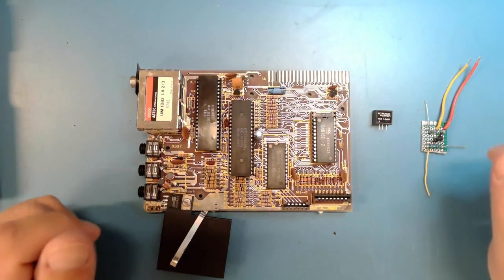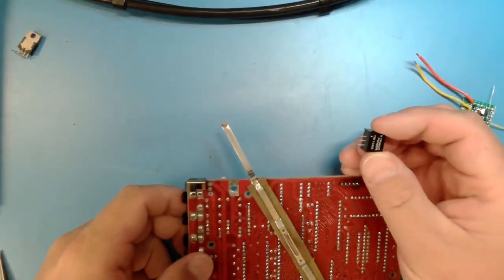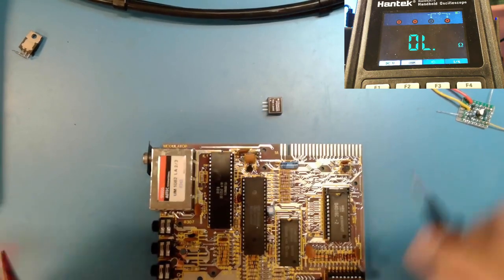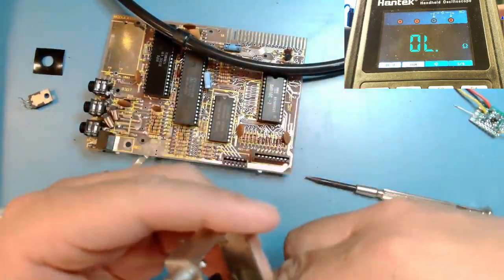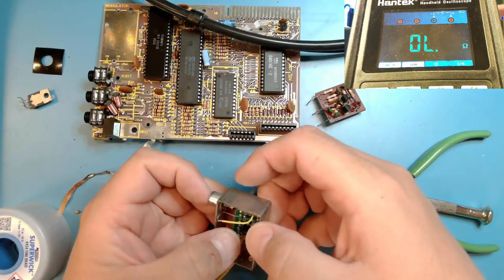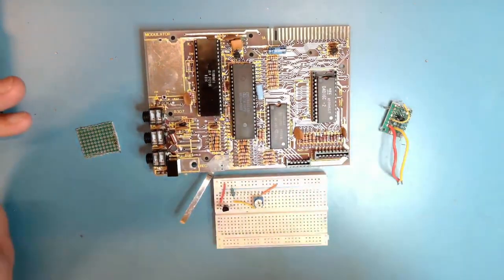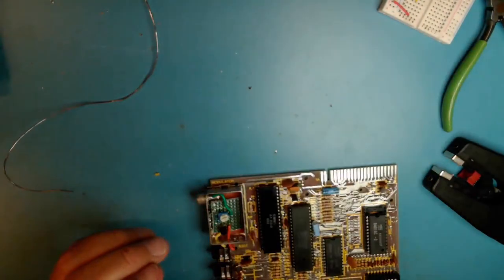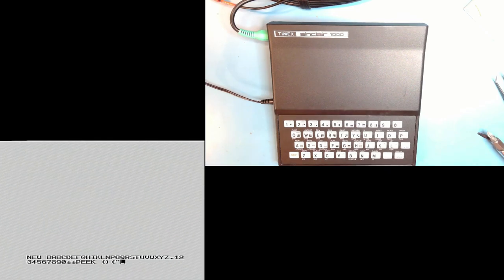MWPC - Part 2 - Composite & Voltage Regulator Mods for the Timex Sinclair #1000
Hello, friends,

I know.  I'm late.  Sorry!

Back to the Timex Sinclair #1000, the American cousin of the British Sinclair ZX81.

Today we'll tackle both replacing the linear voltage regulator with a switching regulator from Traco Power and replacing the RF modulator circuit with a composite mod.

I should note something I forgot to mention in the video.  This mod is only possible because the TS1000 I have is equipped with the later model ULA that includes the "back porch" in the video signal.  If you have the earlier ULA, you will need a different mod to build in the back porch since that ULA didn't generate it.

I'm still learning about these beautiful little machines, so please forgive me going down a wrong path or two.  In the end, we'll have a more usable computer.

The next part of this series will include a RAM upgrade and, hopefully, loading some software (if I can get that solved ... I'm still researching it, but I think I'm close).

Todd

"Micro Men" docudrama link:
youtu.be/XXBxV6-zamM

Here's the schematic I used.  NOTE: This is not mine.  I found it in a blog post on Code Surfer Dev written by Ingo Schmied.  He deserves full credit.